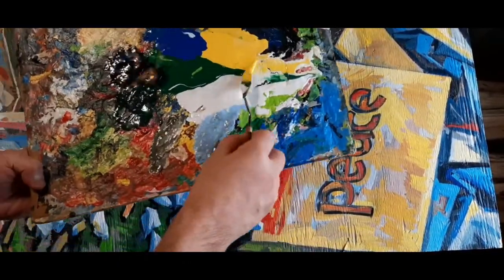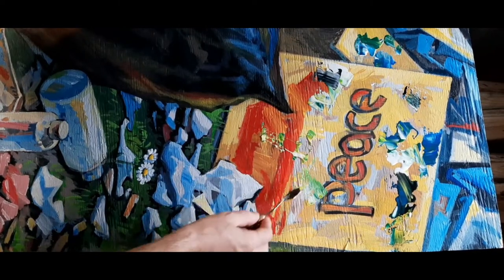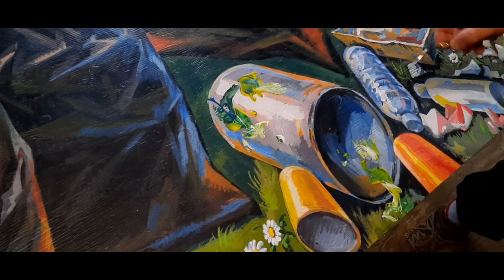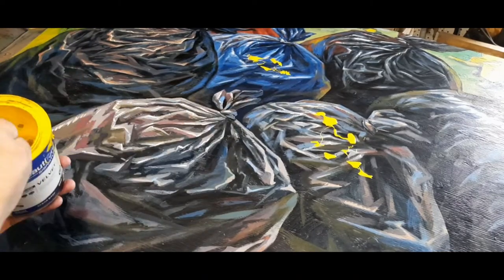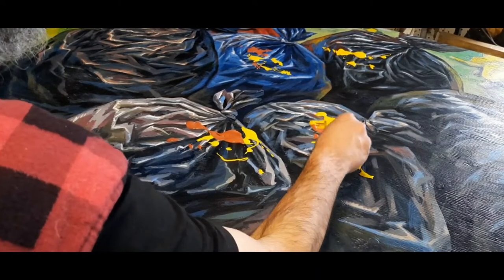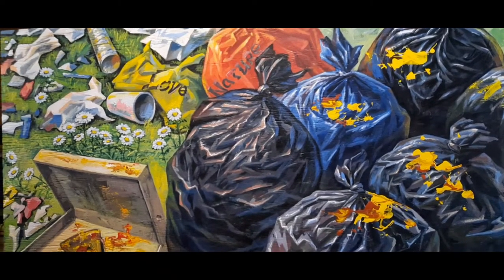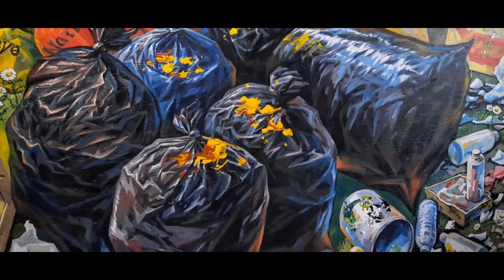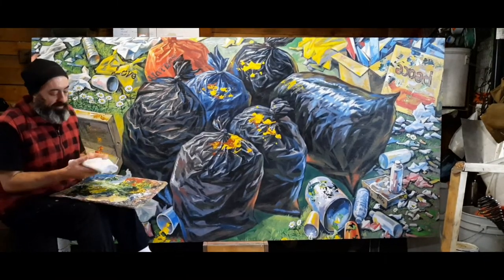MAXIMGRUNINART / garbage mural painting demo # 5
Maxim Grunin creating a colorful painting about Garbage & sharing insight around his process. Please enjoy final touches added to this painting.